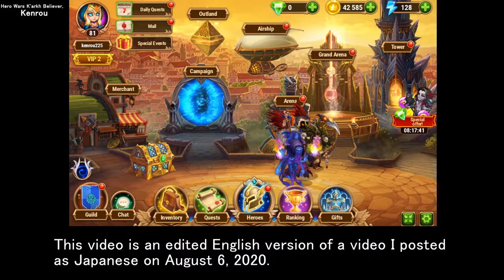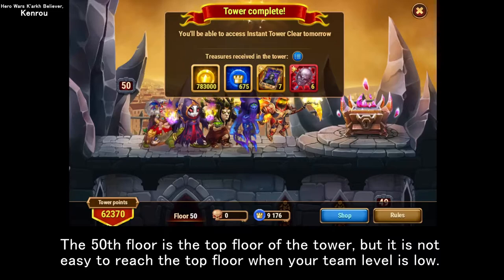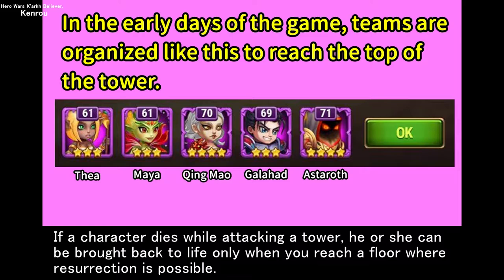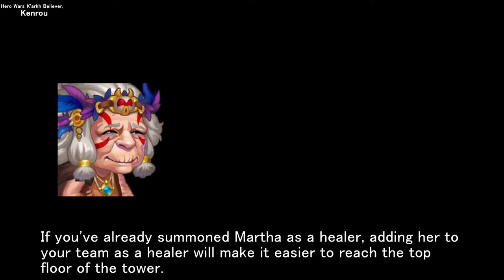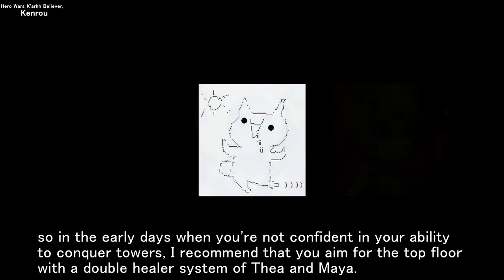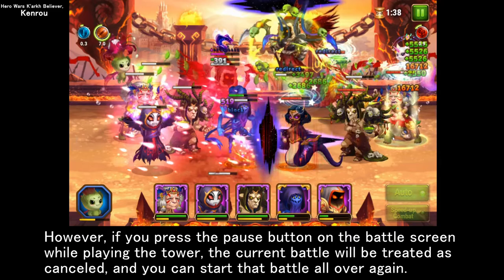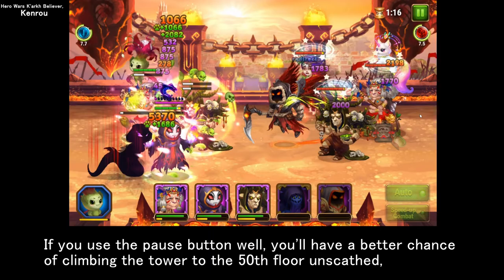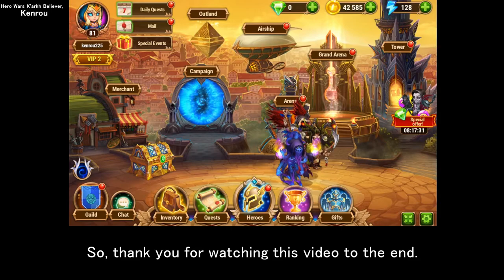Tower Strategy | Hero Wars